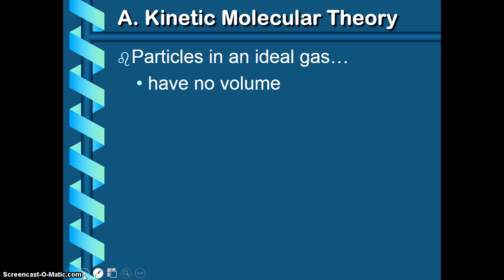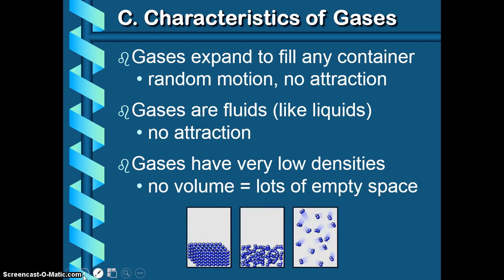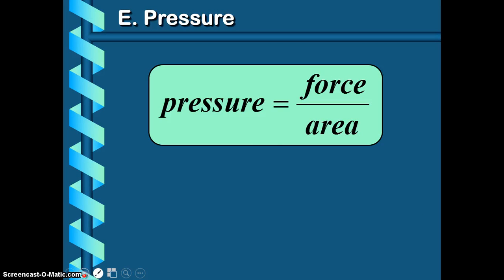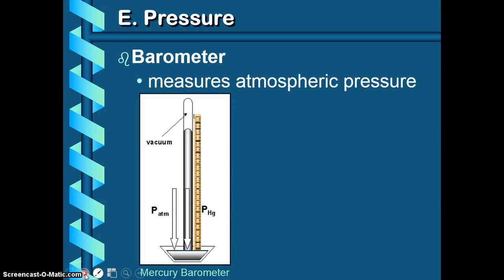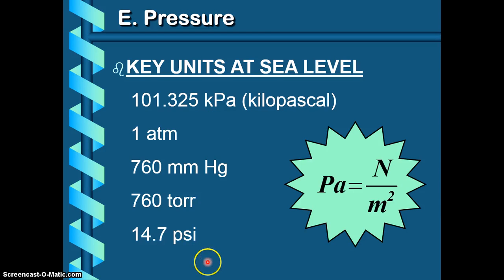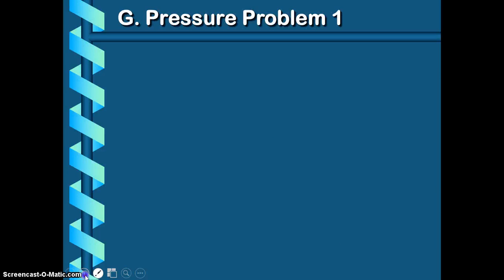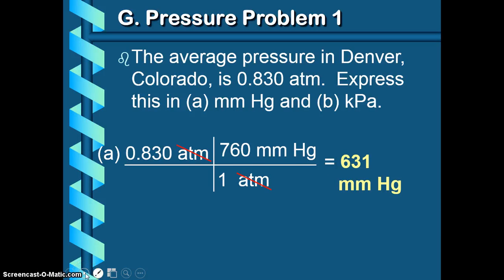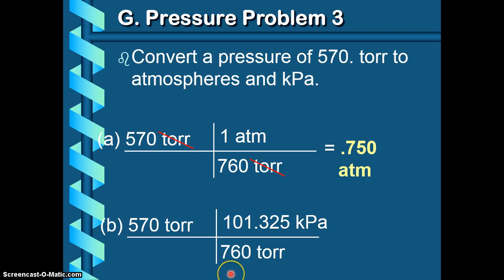Chem II Ch. 13 ~Intro into Gas Laws